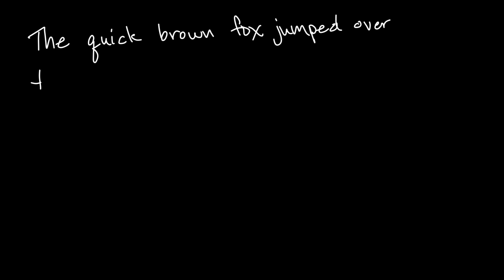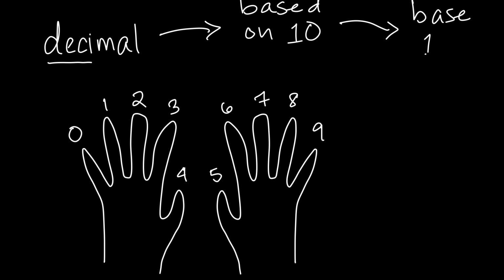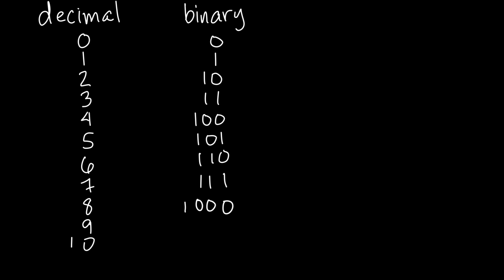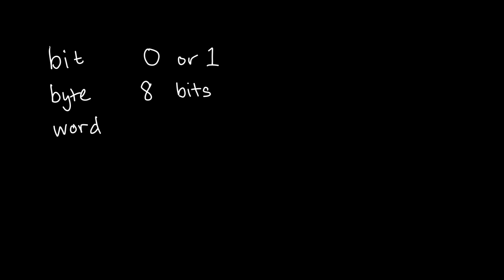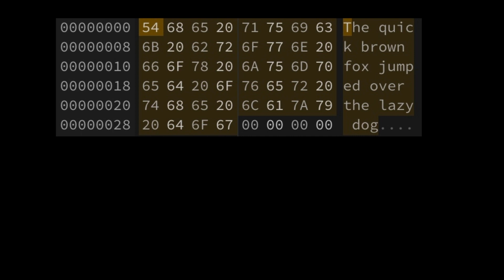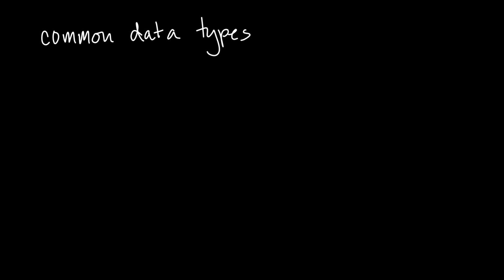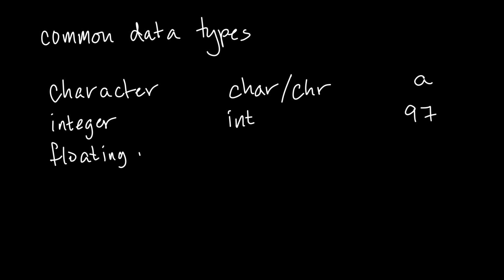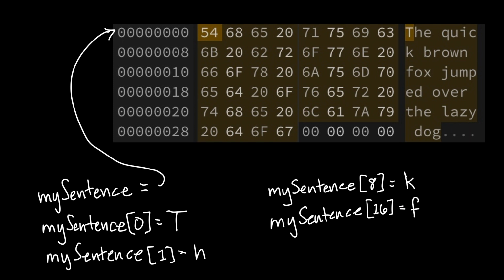Data Structures: Variables, Data Types, and Arrays